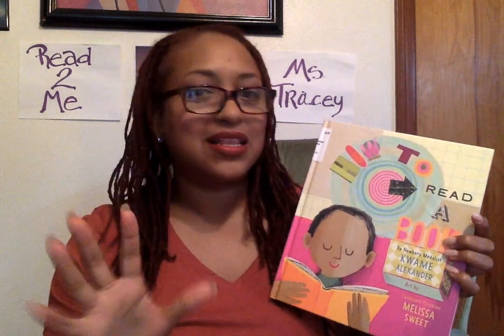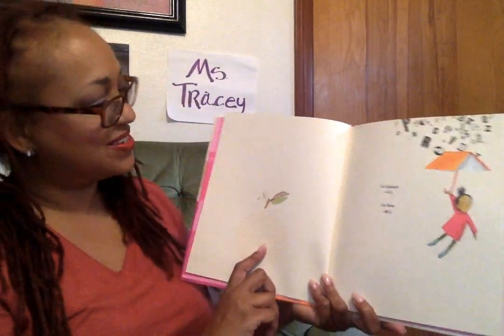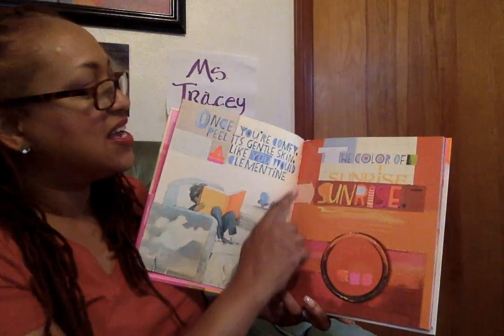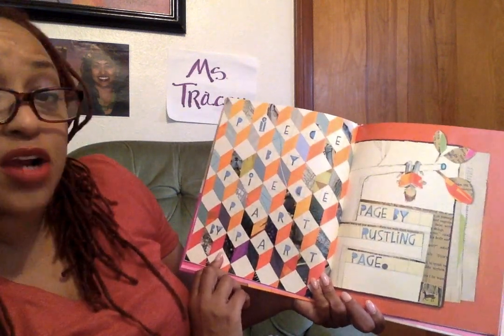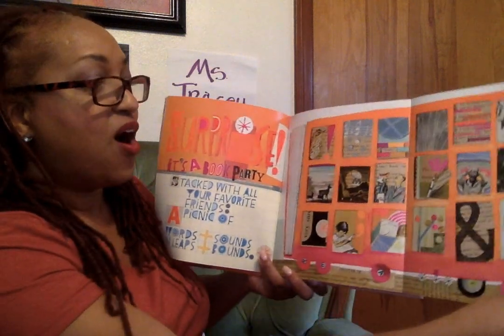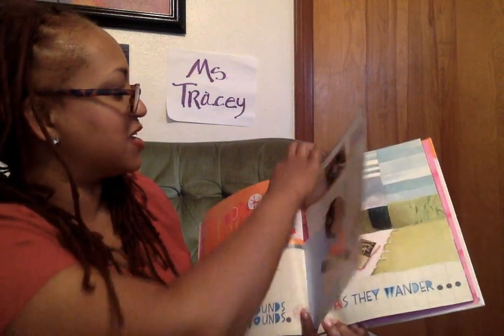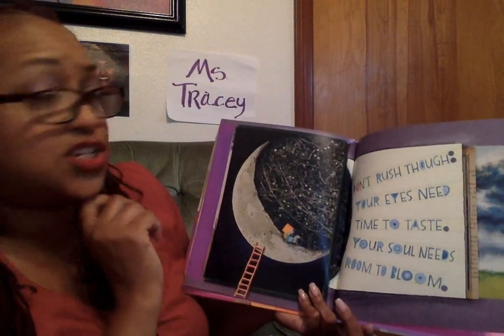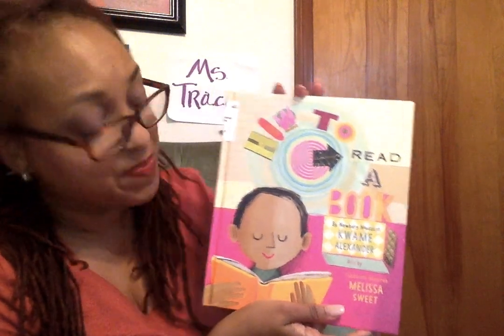How to Read a Book by Kwame Alexander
Newberry Medalist Kwame Alexander has written a beautifully illustrated book (Artist, Melissa Sweet) about the joys of reading a book from sun up to sun down.  The words are exciting and even provide homage to famous authors like Langston Hughes!